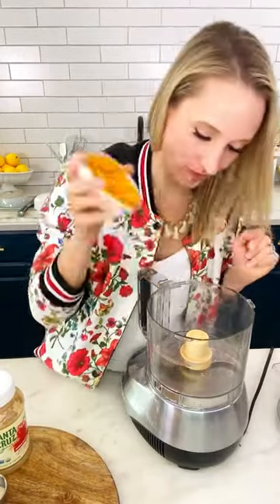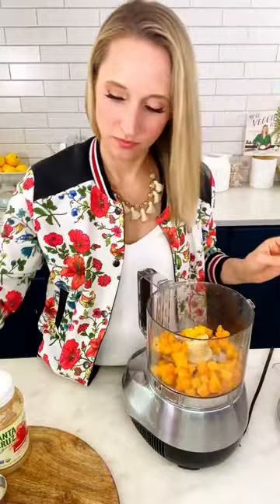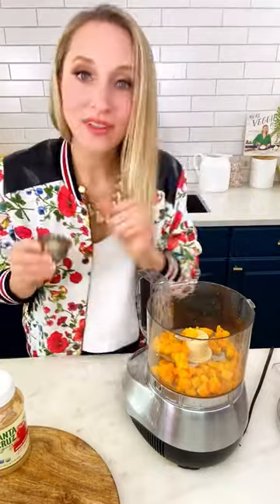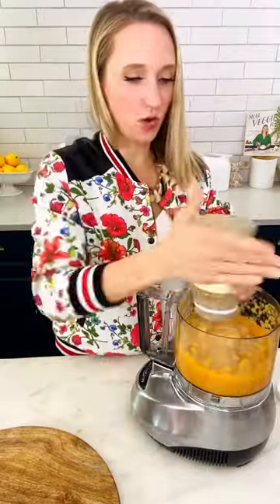Butternut Squash + Applesauce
Butternut Squash Applesauce 🍎 Just purée 4 ounces of frozen butternut squash (thawed) with 1/4 cup water in a food processor and add a 24-ounce jar of applesauce (and 1 Tbsp sugar if desired). Place back in the container and there you go!

From my book: MoreVeggiesPlease! 📖